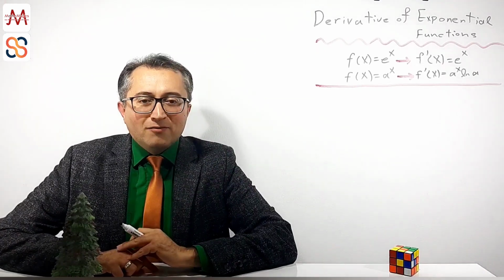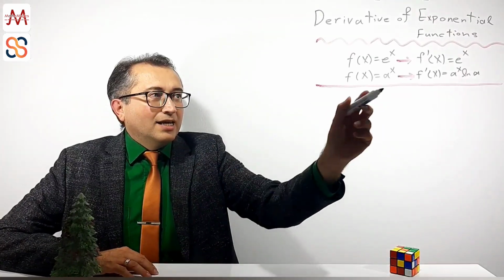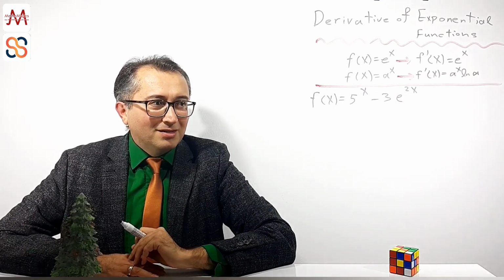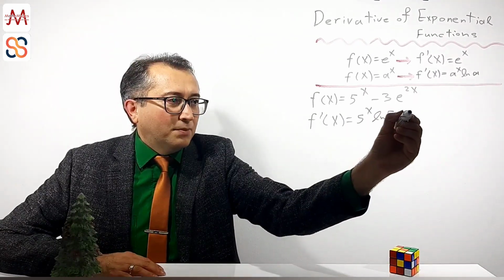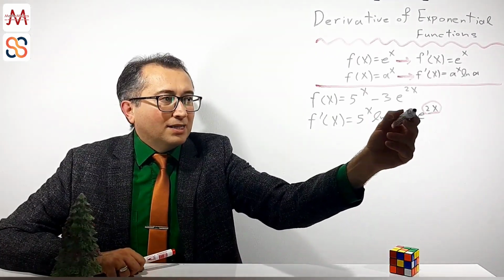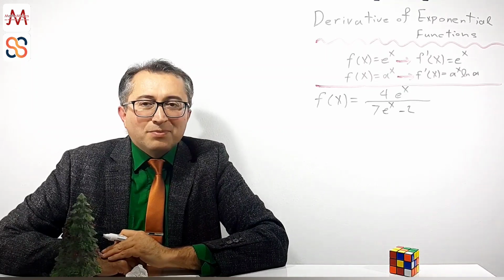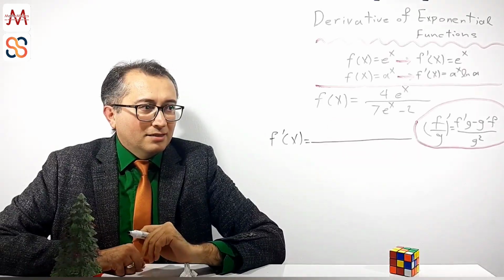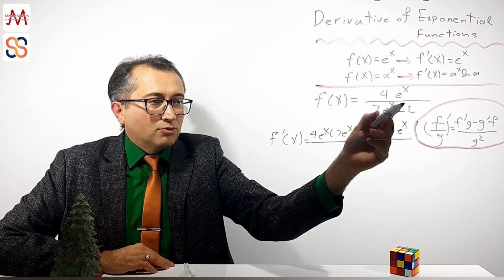Exponential Derivatives in Calculus | MTH101 | MatheMagics by Mehdi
🌟 Welcome to MatheMagics, your go-to destination for mastering the enchanting world of mathematics! In this video, Mehdi, your dedicated MTH101 course lecturer, delves into the captivating realm of exponential function derivatives in calculus. Join us as we uncover the formulas, explore real-world examples, and unravel the secrets of differentiation with exponential functions. Whether you're a budding math magician or a seasoned wizard, this video is designed to enhance your understanding and elevate your calculus prowess. Let's embark on this mystical journey together and unleash the magic of derivatives! ✨ Calculus ExponentialFunctions Derivatives Mathematics MTH101 MatheMagics MathLectures"